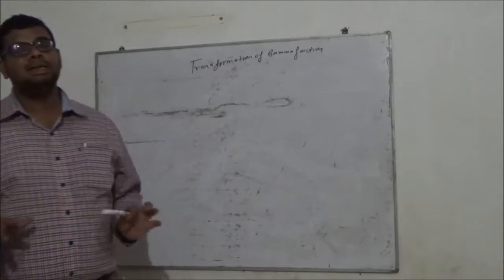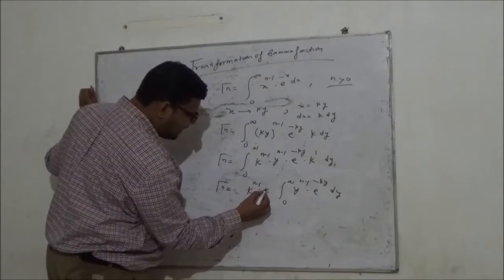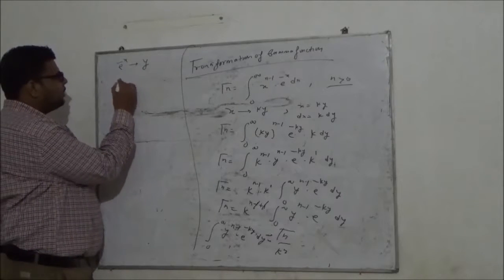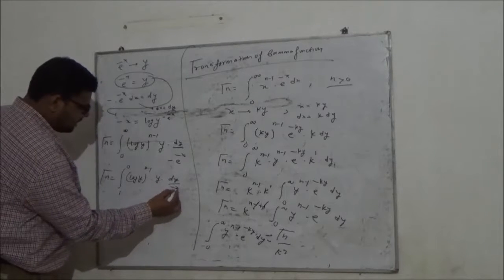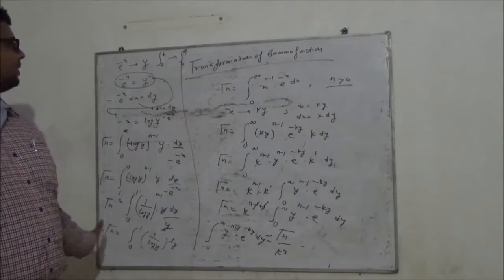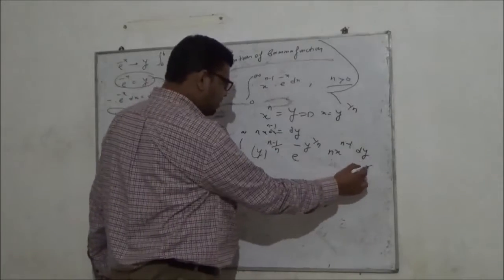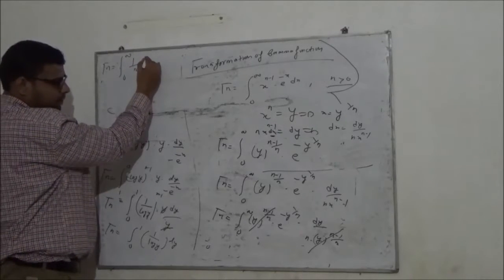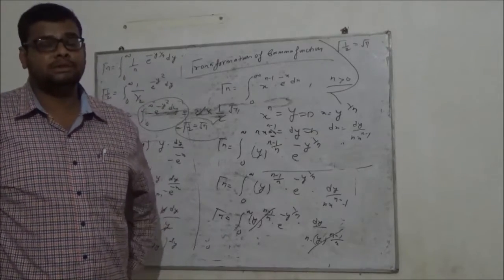Transformation of Gamma functions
Transformation of Gamma functions is discussed with some basic transformation variables like replacing x by xk , e^-x by  y and x^n by y
The Gamma Function is an extension of the concept of factorial numbers. We can input (almost) any real or complex number into the Gamma function and find its value. Such values will be related to factorial values.

There is a special case where we can see the connection to factorial numbers.

If n is a positive integer, then the function Gamma (named after the Greek letter "Γ" by the mathematician Legendre) of n is:

Γ(n) = (n − 1)!

We can easily "shift" this by 1 and obtain an expression for n! as follows:

Γ(n + 1) = n!
The function under the integral sign is very interesting. It is the product of an ever-decreasing function with an ever-increasing one.
like consider  :
f(x) = e−^x . x^3.5